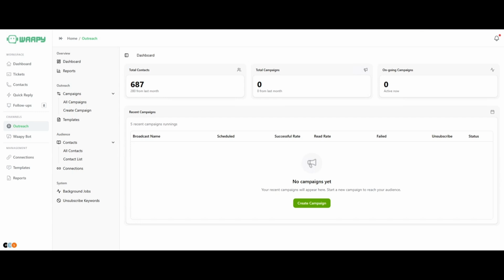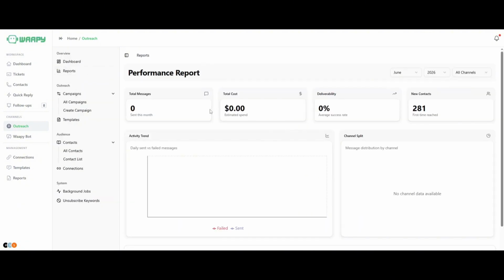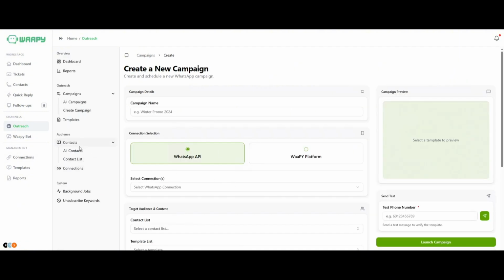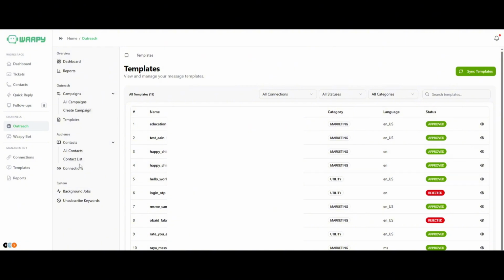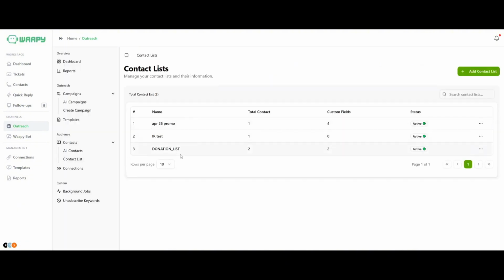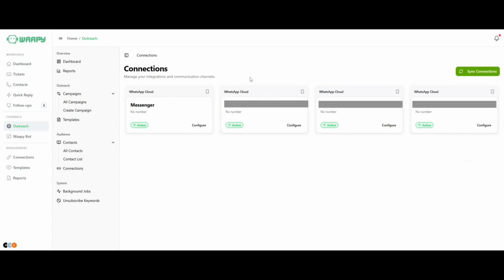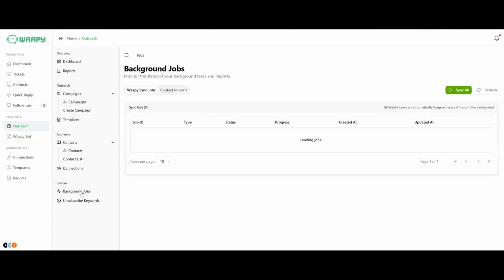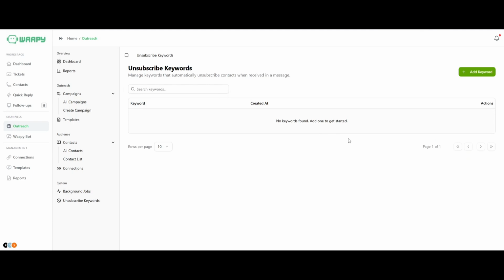How to Use WaaPY Outreach: Full Dashboard Walkthrough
Learn how to launch messaging campaigns and track your performance using WaaPy Outreach! 🚀

In this video, we walk you through:

The Main Dashboard: Get a quick overview of your total contacts, campaigns, and active broadcasts.

Performance Reports: Track detailed metrics and stats for your message blasting.

Campaigns & Templates: Learn how to create new marketing campaigns and manage your message templates.

Audience Management: Group your audience by building custom contact lists.

Connections & Background Jobs: Monitor your linked WhatsApp or Messenger numbers and sync your data seamlessly.

Opt-Out Keywords: Set up unsubscribe triggers to automatically manage customer opt-outs.

Timestamps:
0:00 - Introduction & Dashboard Overview
0:20 - Checking Your Performance Reports
0:24 - Creating Campaigns & Saving Templates
0:42 - Managing Contacts & Building Lists
1:00 - WhatsApp & Messenger Connections
1:10 - Background Syncing & Data Imports
1:35 - Setting Up Unsubscribe Keywords